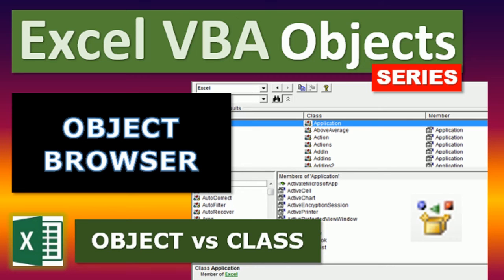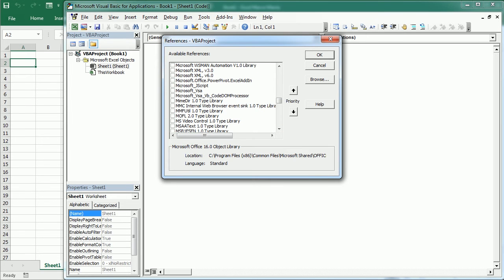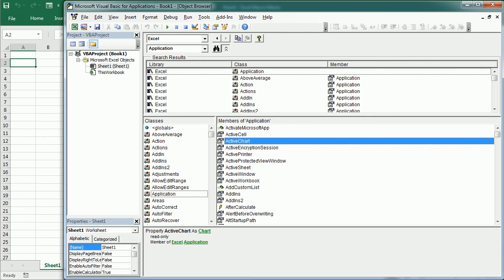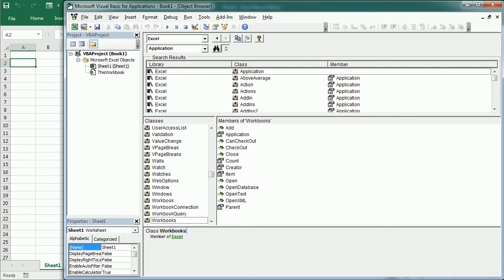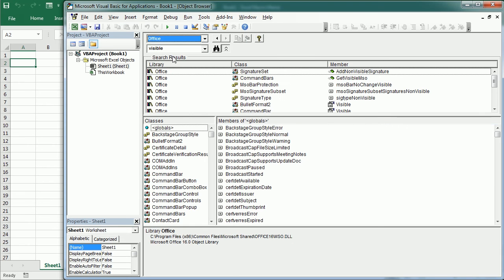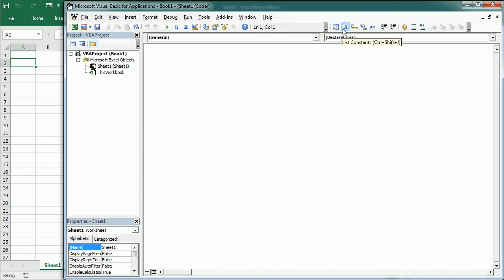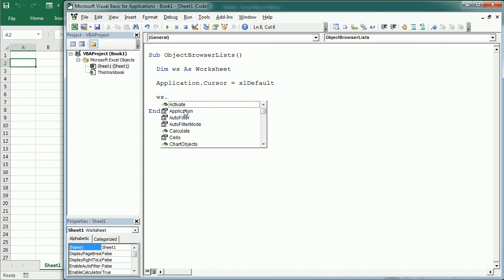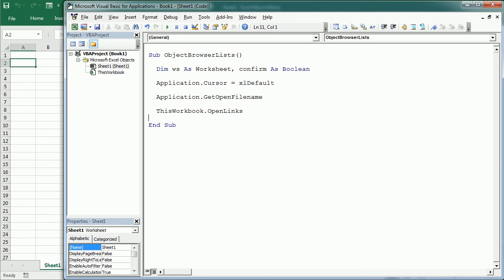Excel VBA Objects: Object Browser and Automatic Lists (Object vs Class)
Welcome to the Excel VBA Objects Series. In this video we'll navigate the Excel object browser and learn to get the most of it. We will reconcile on the difference between object and class, and take a look at the reference libraries in Excel. We will also see how to use the automatic lists while coding. These include the list of properties and methods, list of constants, quick info, and parameters info. That's the exact same info we find in the Excel object browser. These tools can be very helpful, specially when learning Excel VBA. In this video, we'll see how to use the object browser to its max potential.

The following videos in the series are going to focus on each of the most important Excel VBA objects individually. We will cover the Application object, the Workbook object, the Sheets and Worksheet objects, the WorksheetFunction object, the Range object, the Shape object, and the Chart object.